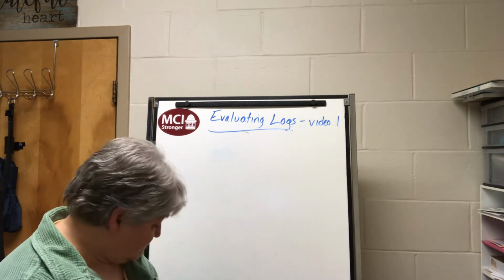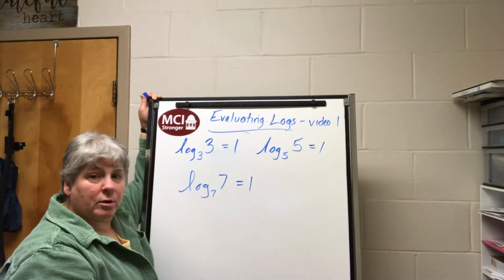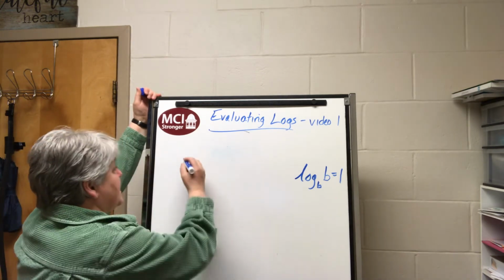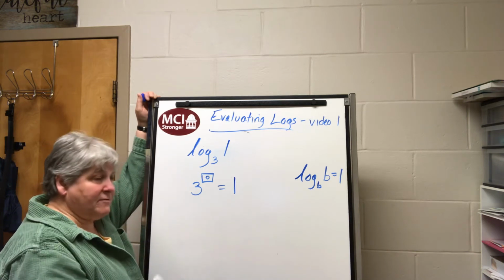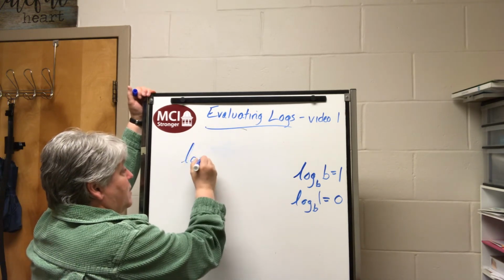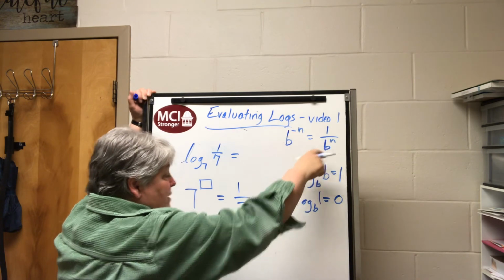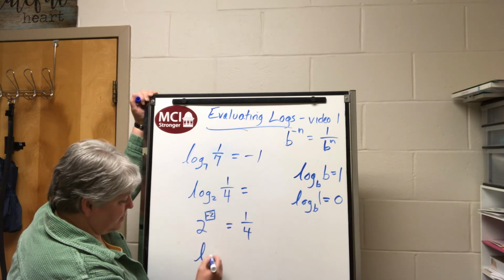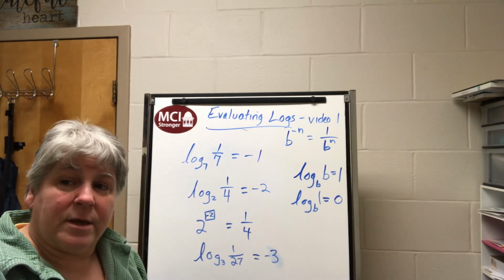Evaluating Logarithms - Video 1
This video introduces the notation of logarithms and evaluates some basic logs, including ones that involve zero and negative exponents.It is the first of a series of three videos on evaluating logarithms.